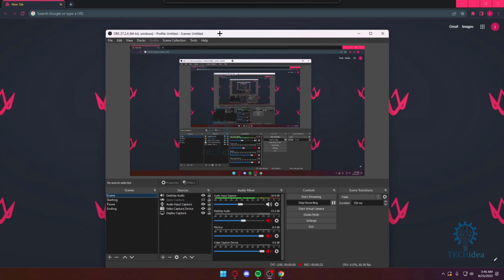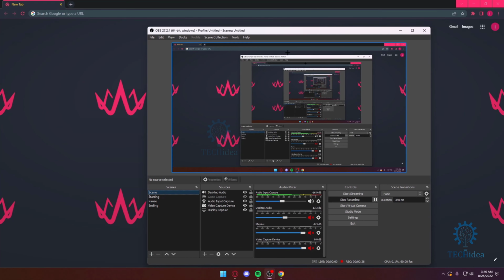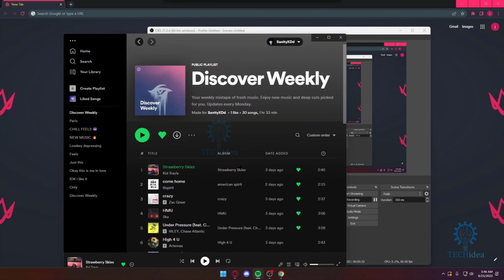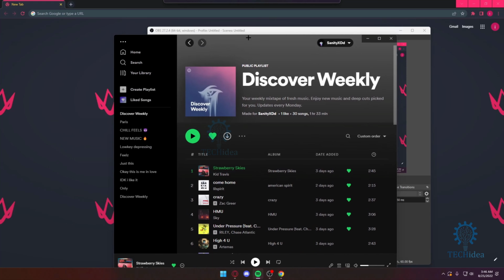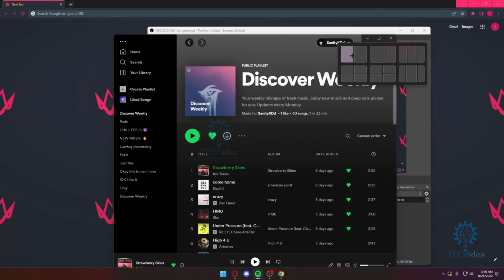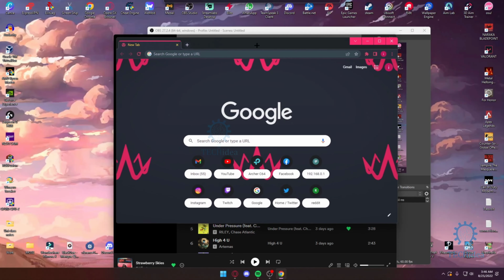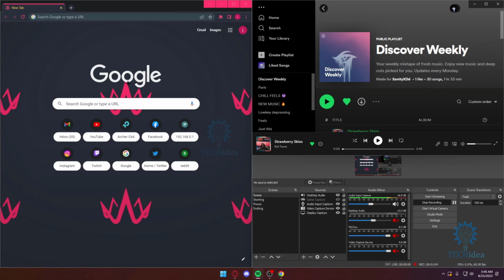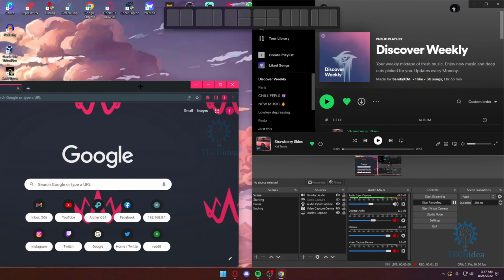How to Split Screen Multitask Windows 11 in 2025 [New Method]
▼ Related Keyword ▼
How to Split Screen Multitask Windows 11,
split screen windows 11 shortcut,
how to make a split screen on windows 11,